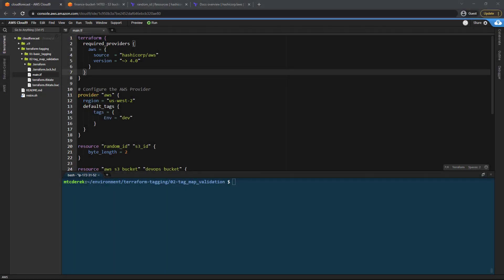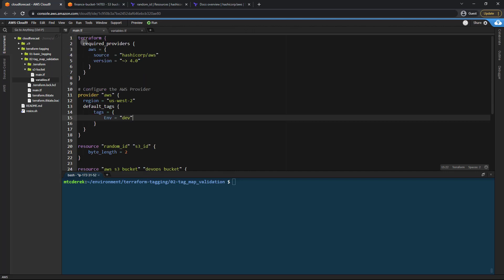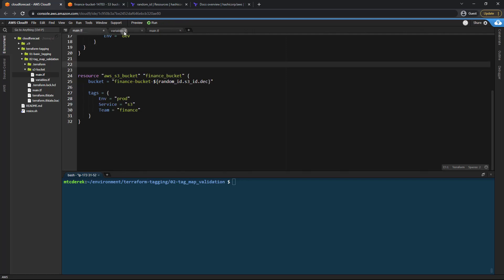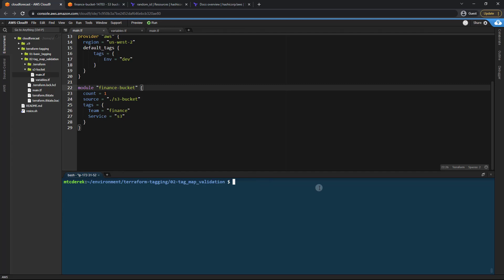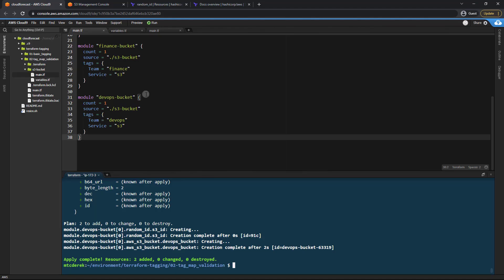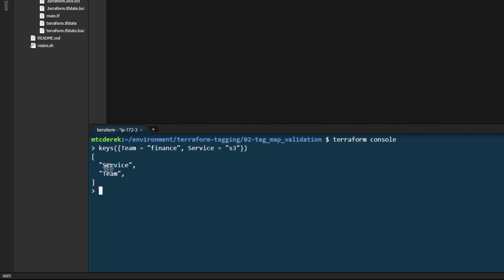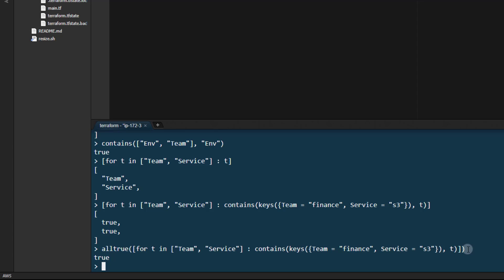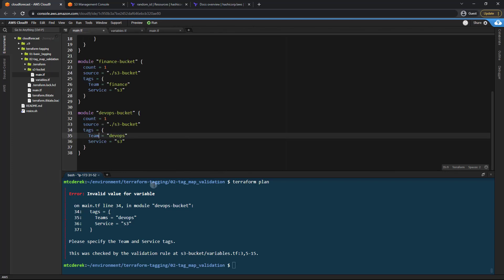Part 2: Validating AWS Tags with Terraform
In Part 1: Basics of AWS Tags & Terraform with S3 blog post, we saw that adding tags to resources is fairly straightforward. Using tag blocks is trivial, but very repetitive, and utilizing `default_tags` allows us to specify tags for entire deployments. Those methods work well, but how do we go about validating those tags? What if someone spells a tag incorrectly, misses the capitalization, or just forgets the tag altogether? That's where tag validation comes into play!

Note: this is a continuation of Basics of AWS Tags & Terraform with S3 If you'd like to skip it, you can obtain the starter code repository on Github as this is written to be followed along.

0:00 - Introduction
Refactor our Terraform Deployment into Modules
0:59 - Create `main.tf` within a new directory called `s3-bucket`
Validate AWS Tags
7:25 - Using the `contains()` function to test item in the loop
10:35 - Utilize the `alltrue()` function to get one `true` value o
Conclusion

▬ Need help with AWS Tags and Tagging compliance?  ▬▬▬▬▬▬▬▬▬▬
Learn how CloudForecast helps engineering teams and organizations ensure tagging compliance with our Tagging Compliance Report